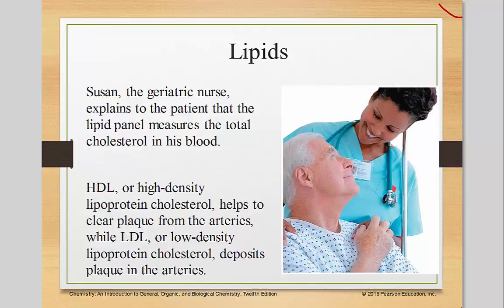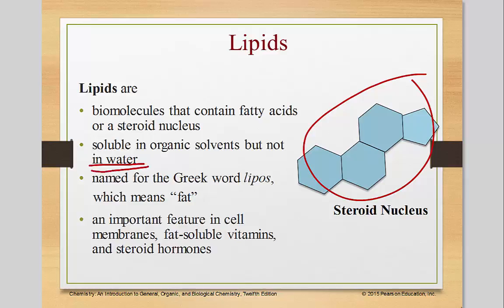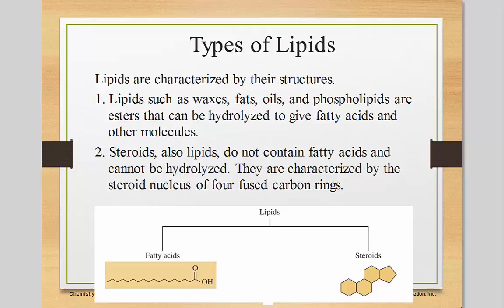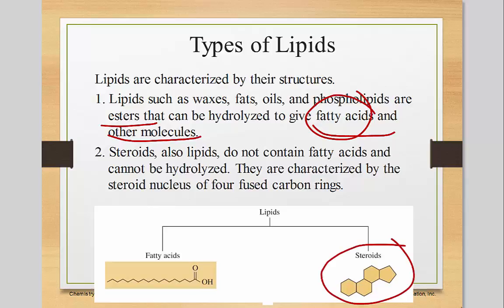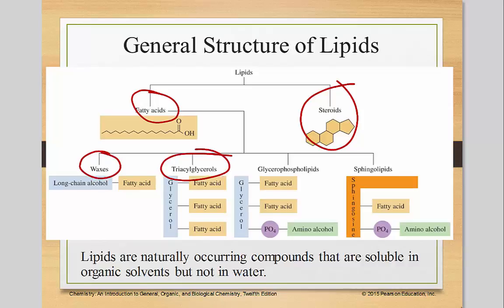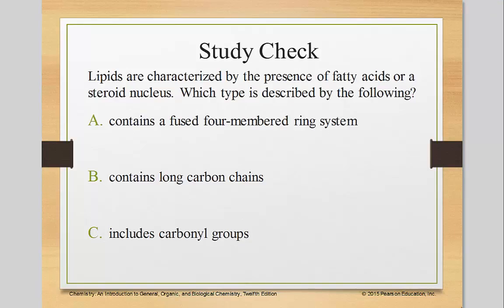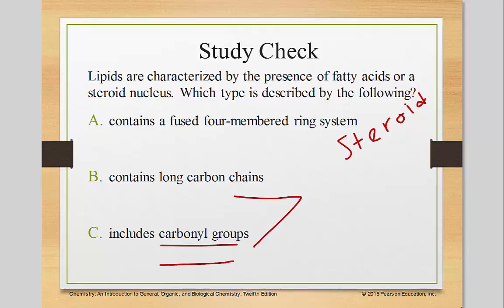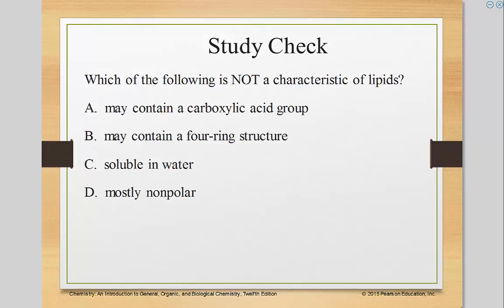lipids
This tutorial provides an introduction to lipids and shows the difference between fatty acid lipids and steroids.